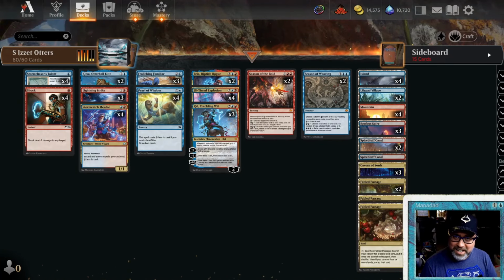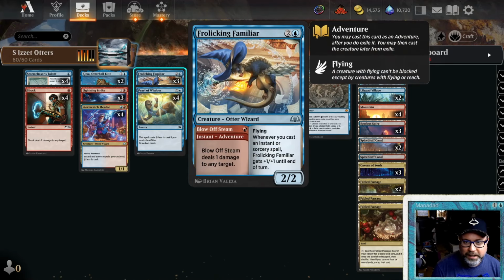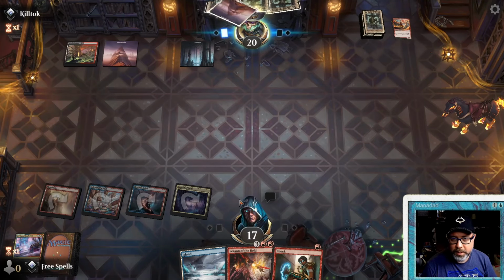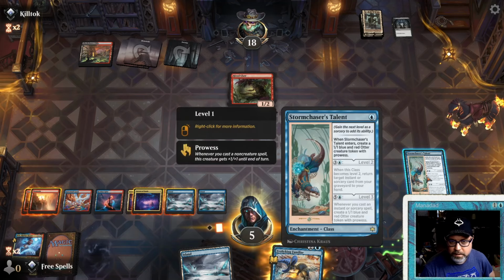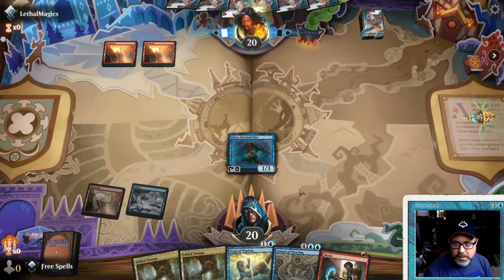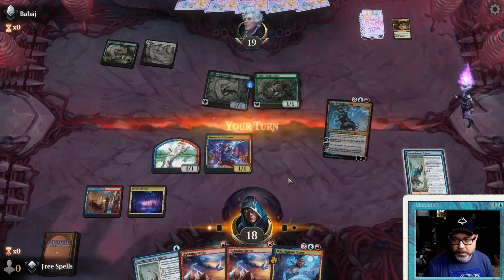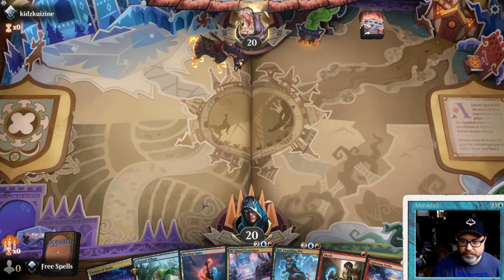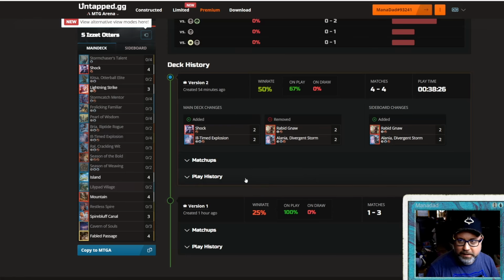Storming with IZZET OTTERS?!? 🌊🔥 MTG Arena BLB Standard Deck 2024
Can you really play Storm in Standard on MTG Arena? Yes, theoretically you can. And this Izzet Otters Tribal deck is the deck to do it with. This red-blue Otter prowess deck uses cards like Ral, Crackling Wit and Stormchaser's Talent to win with instants, sorceries and little bit of luck.

00:00 Intro
00:16 Deck Tech
06:55 Gameplay
29:10 Outro with Win Rate Stats

*** DECK LIST ***

About
Name Otterstorm

Deck
2 Bria, Riptide Rogue
3 Cavern of Souls
4 Fabled Passage
3 Frolicking Familiar
4 Ill-Timed Explosion
4 Island
2 Kitsa, Otterball Elite
3 Lightning Strike
2 Lilypad Village
4 Mountain
4 Pearl of Wisdom
3 Ral, Crackling Wit
3 Restless Spire
2 Season of the Bold
2 Season of Weaving
4 Shock
3 Spirebluff Canal
4 Stormcatch Mentor
4 Stormchaser's Talent

Sideboard
2 Alania, Divergent Storm
2 Rabid Gnaw
1 Squee, Dubious Monarch
2 Stoke the Flames
4 Three Steps Ahead
1 Valley Rally
3 Witchstalker Frenzy

*** SUPPORT MANADAD ***

Catch ManaDad playing live on Twitch. The channel is called ManaDad_MTG and can be found

Want your own copies of these cards? Buy from TCGPlayer!

*** COLOPHON ***

Unofficial Fan Content permitted under the Fan Content Policy. Not approved/endorsed by Wizards of the Coast. Portions of the materials used are property of Wizards of the Coast LLC.